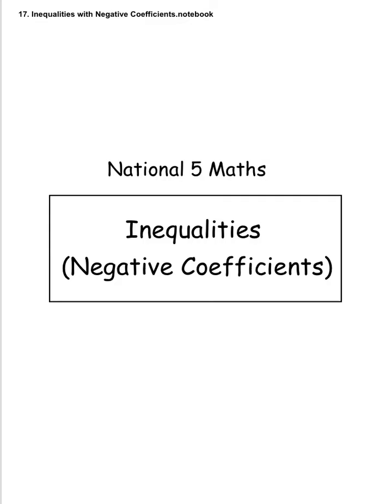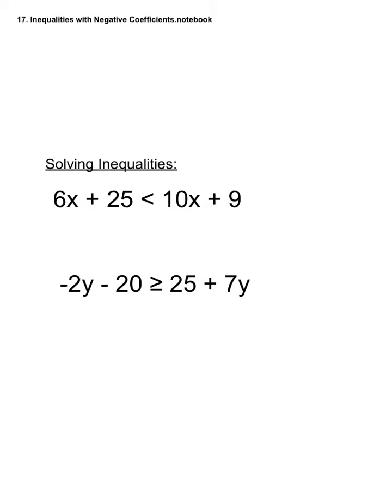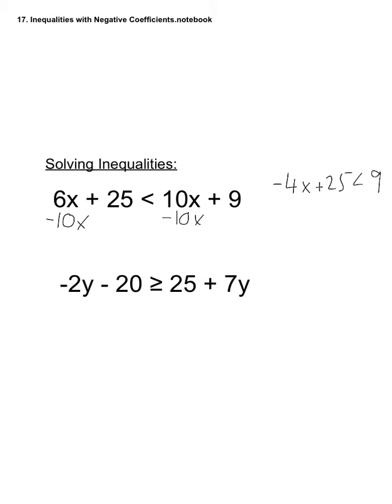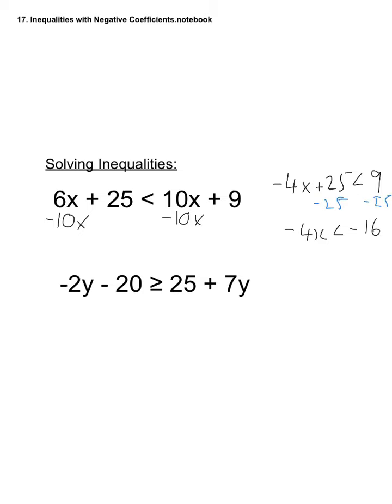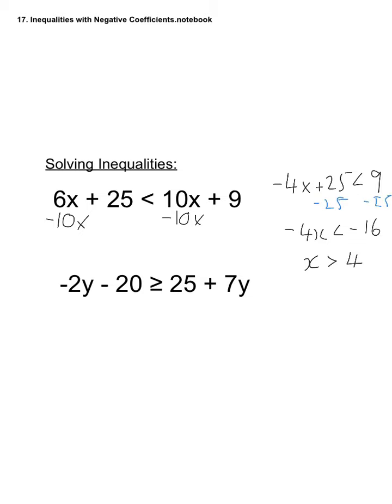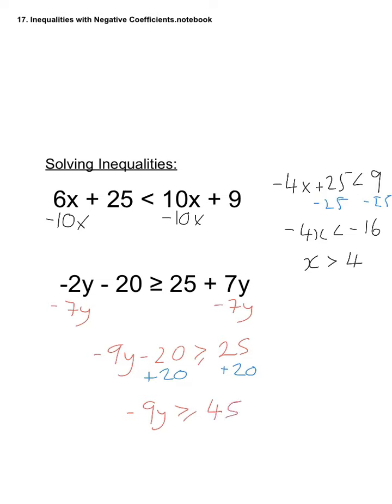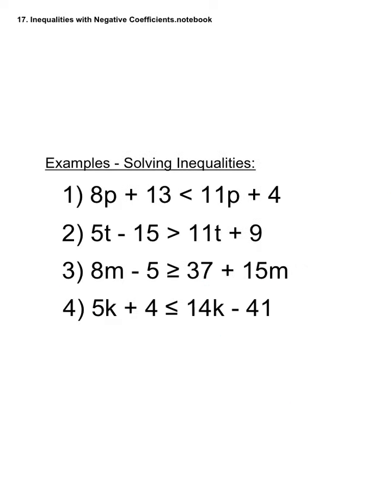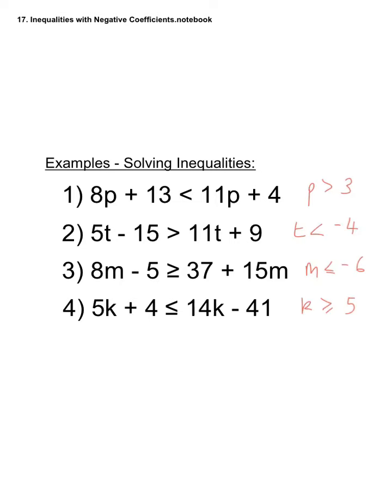Tynecastle Maths - National 5 - Inequalities with Negatives